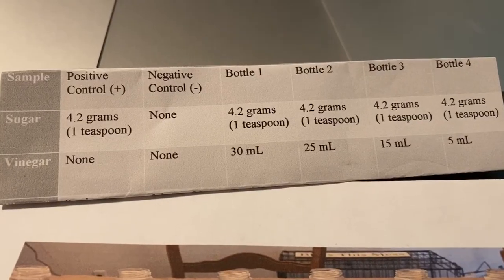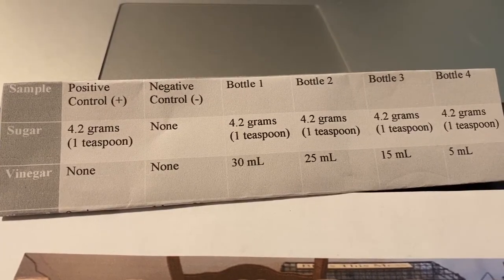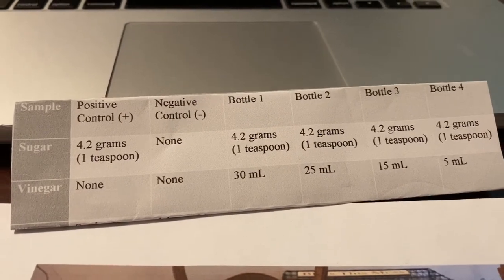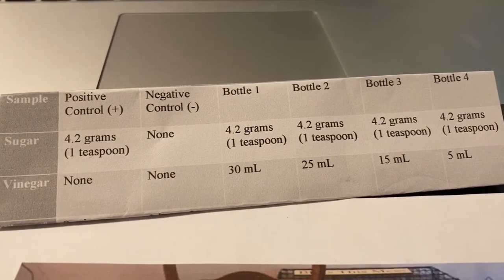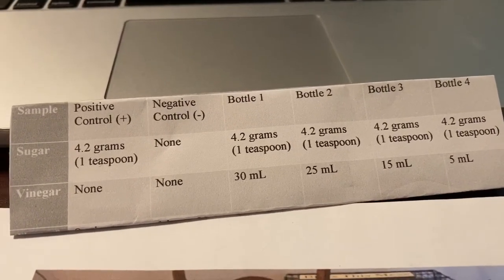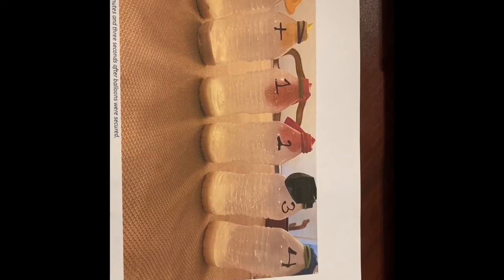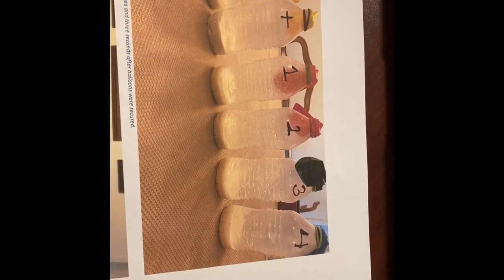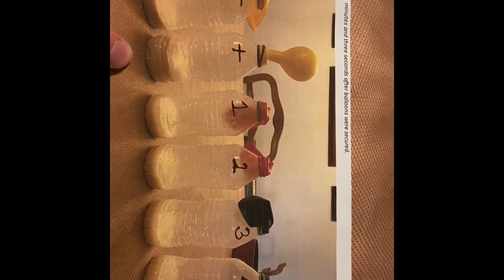Yeast Fermentation Experiment Presentation